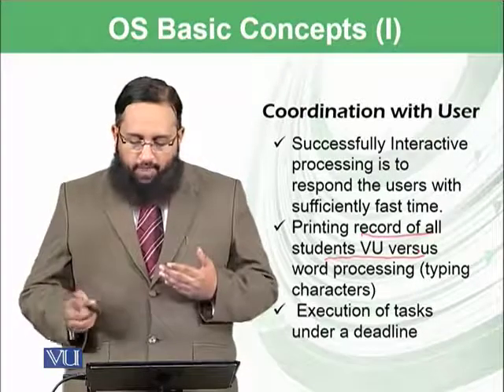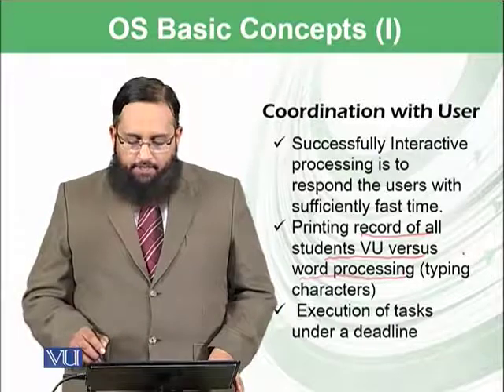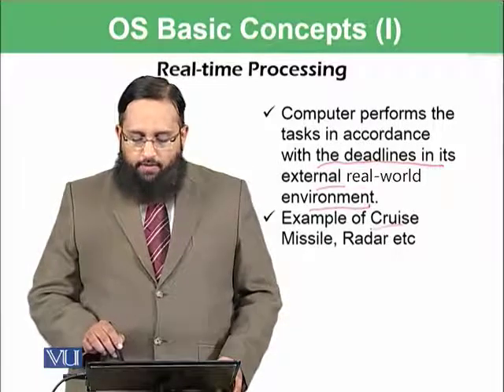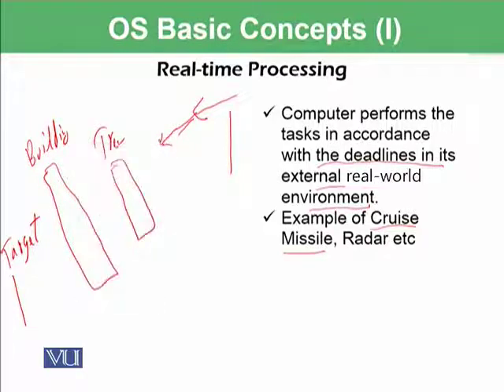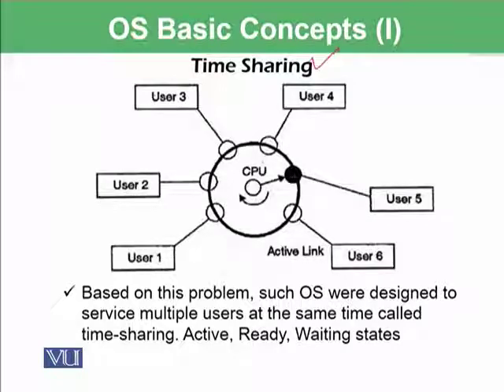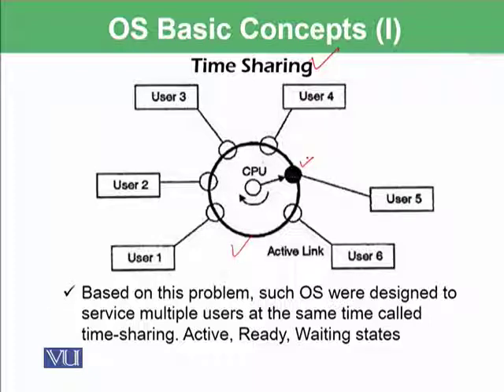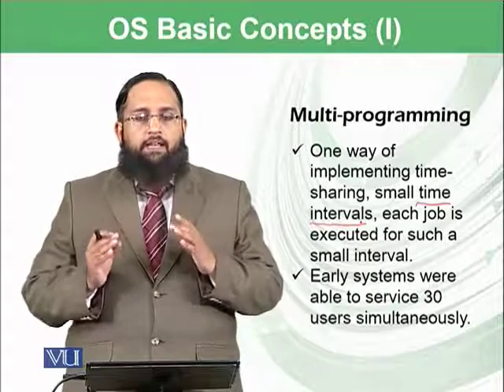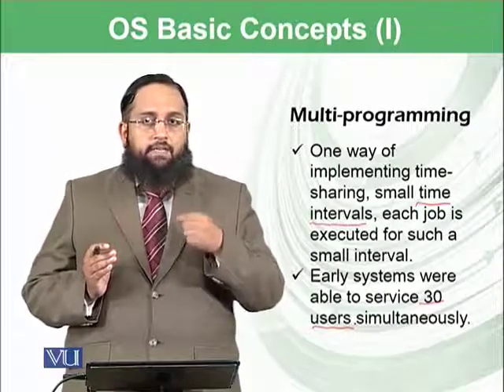CS 101 Topic 046